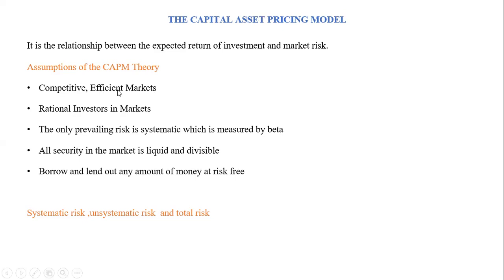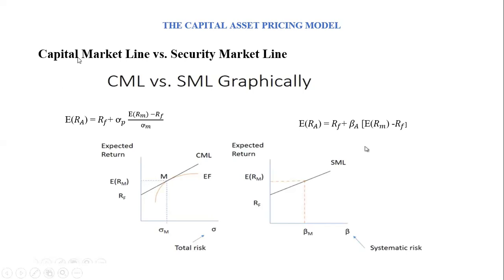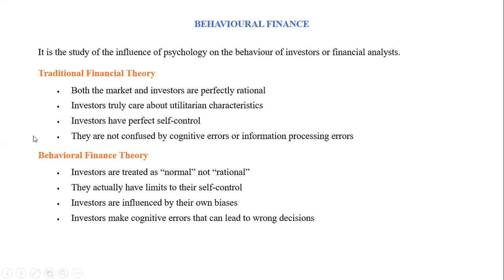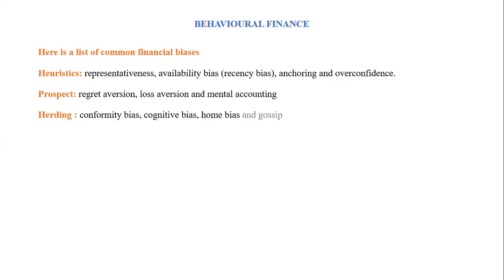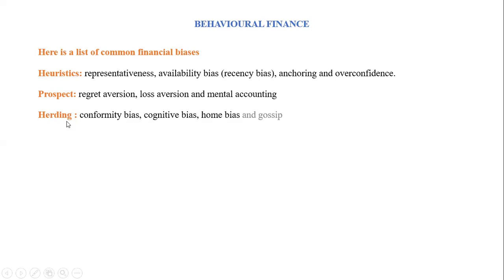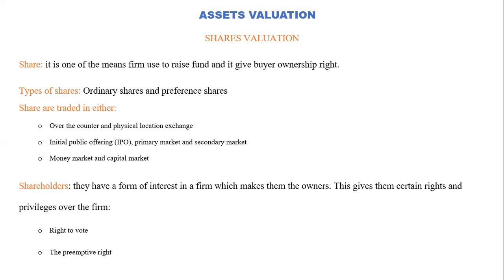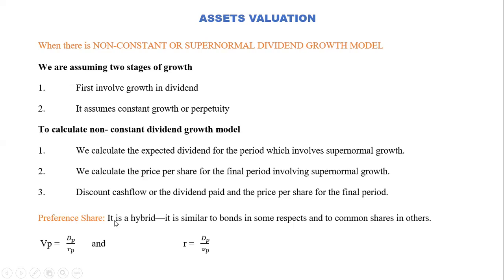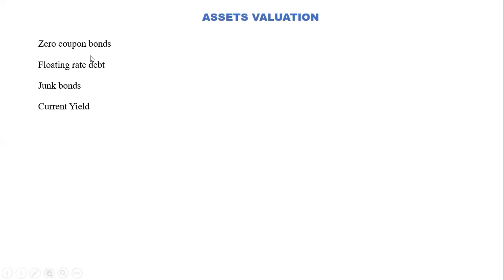Financial Theory 3 (CAPM, behavioural finance and asset valuation)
CAPM, behavioural finance, share valuation and bond valuation.